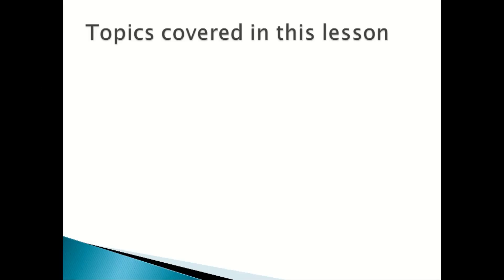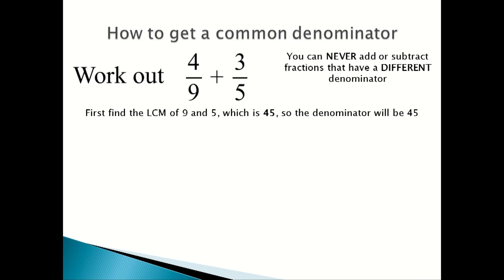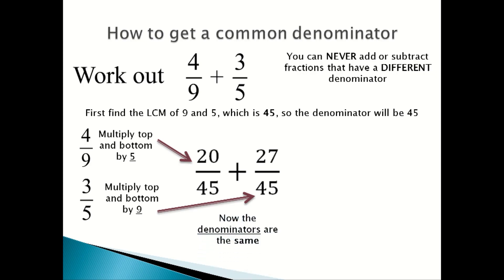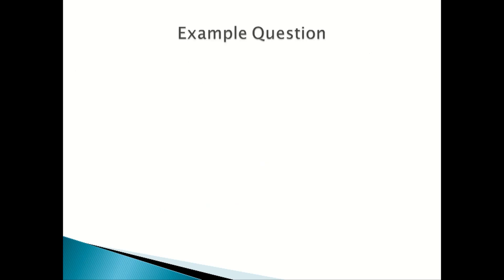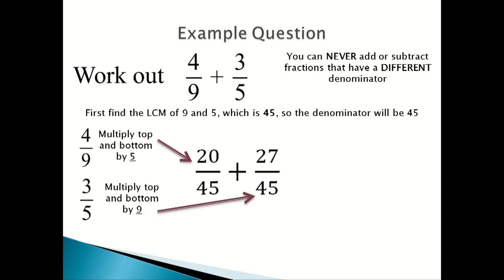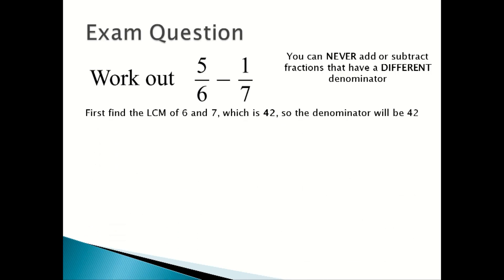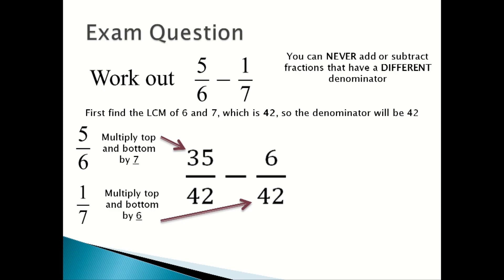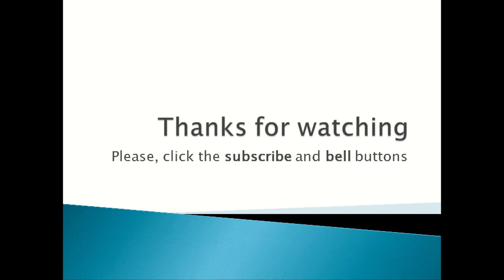Add and Subtract Fractions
How to get a common denominator
Examples of adding and subtracting fractions
Exam style questions of adding and subtracting fractions